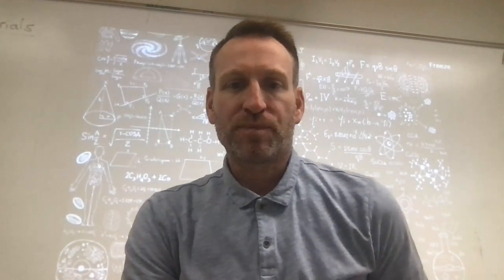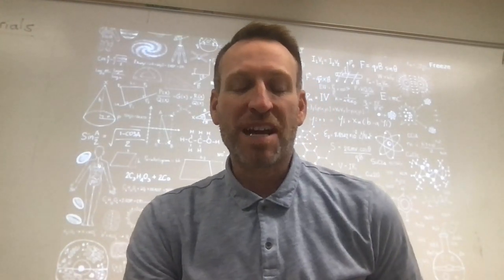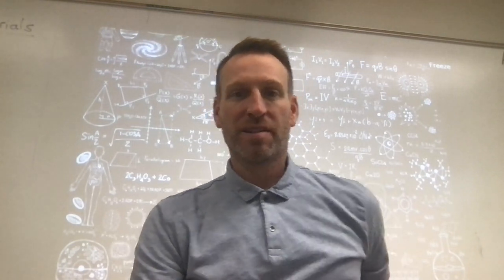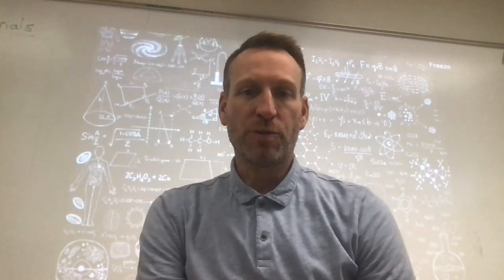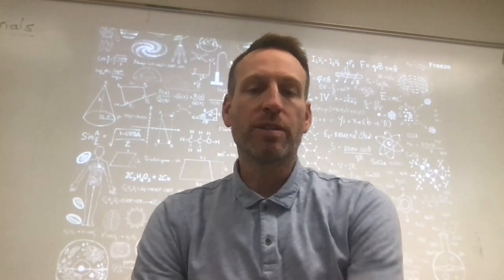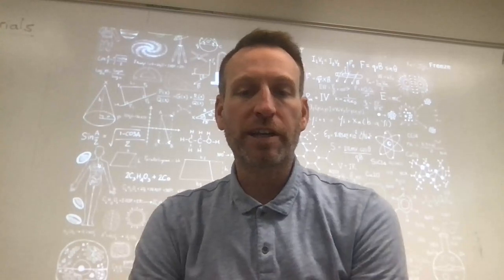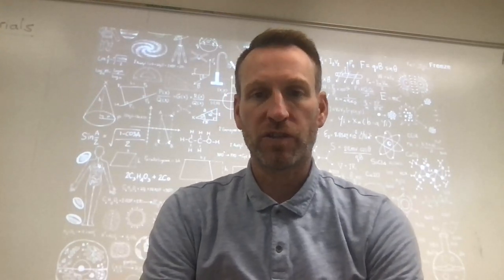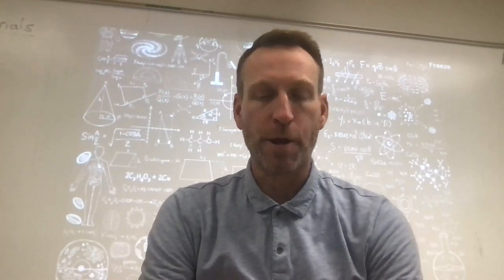Sci6 Class Directions: Wednesday, 8/28/2024